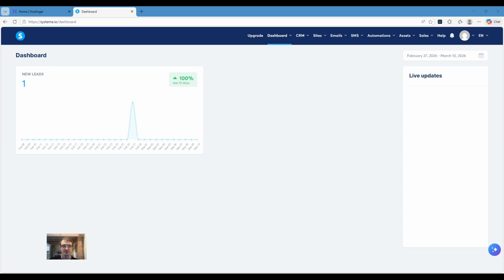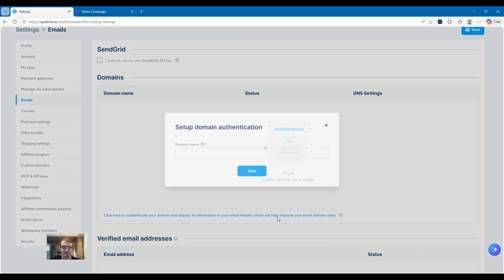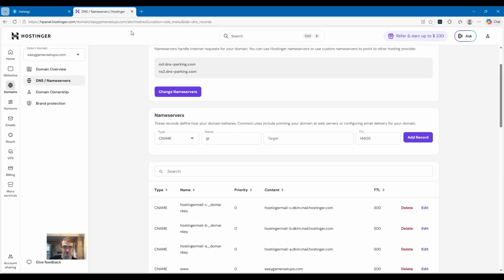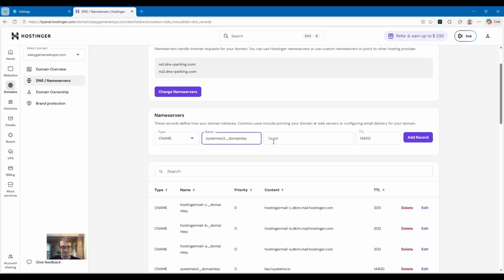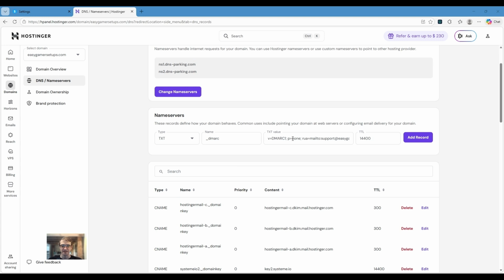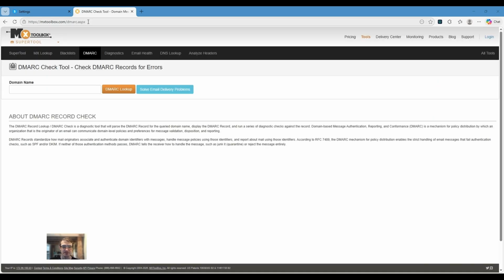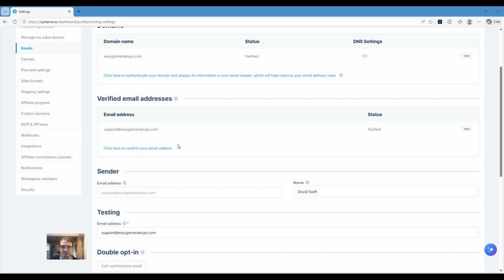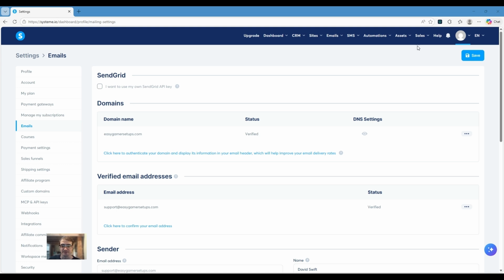Systeme.io Emails Not Sending? Fix Your Hostinger DNS Records (2026)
If your Systeme.io automation emails are not arriving, your newsletter is not sending, or your sender email is stuck on Unverified, the cause is almost always missing DNS records in Hostinger.

This video shows you exactly which records to add, in what order, and how to verify they are working before you send a single email.

What this fixes:

Systeme.io emails going to spam
Sender email showing as Unverified
Automation emails not arriving after opt-in
Newsletter not sending
DKIM not configured
DMARC not set up
DNS records added but not propagating

What you will set up:

Two CNAME records for DKIM authentication
One DMARC TXT record
Sender email verification inside Systeme.io
DNS propagation check so you know it is actually working

CHAPTERS
0:00 — Why authentication is non-negotiable
1:04 — What you'll need before you start
2:15 — Step 1: Generate DNS records in Systeme.io
3:23 — Step 2: Add 3 CNAME records in Hostinger
8:39 — Step 3: Add DMARC record in Hostinger
11:20 — Step 4: Verify CNAMEs with DNSChecker
13:15 — Step 5: Verify DMARC with MXToolbox
15:02 — Step 6: Confirm your sender email address
16:59 — Common mistakes and fixes
19:11 — What's next in the series